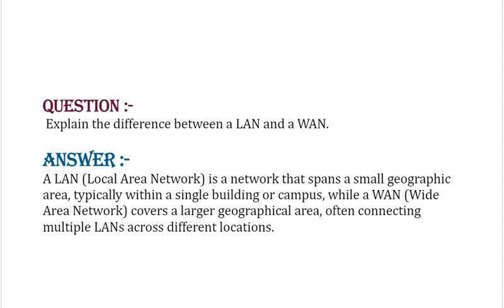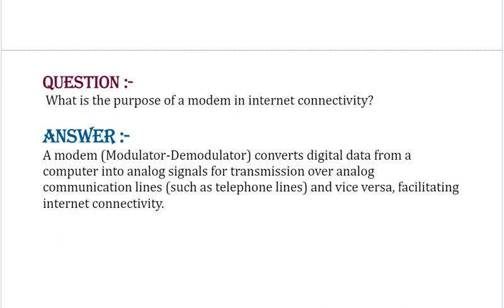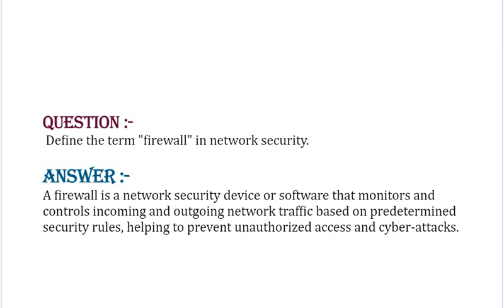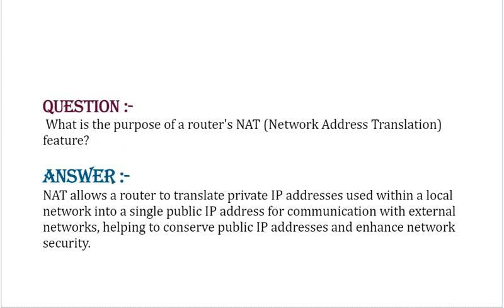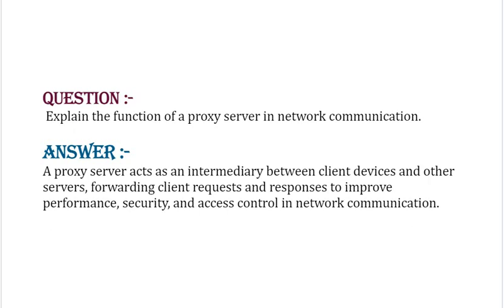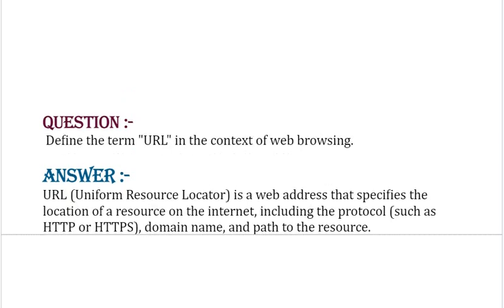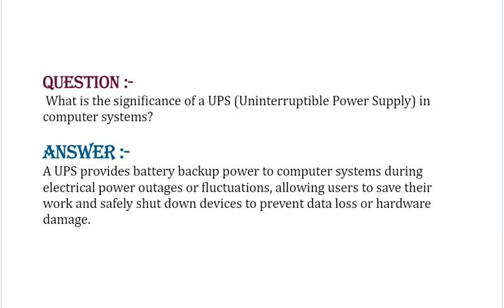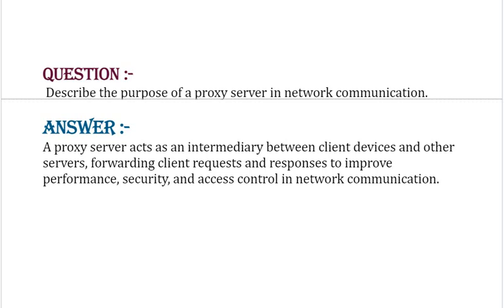CompTIA IT Fundamentals (ITF+) Interview Questions : CompTIA IT Fundamentals: Interview Q&A -Part#3